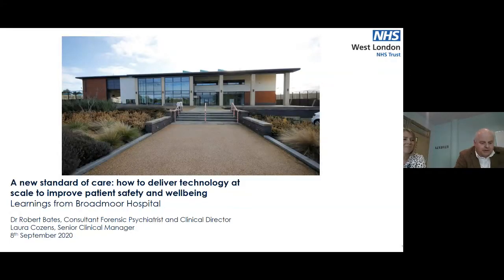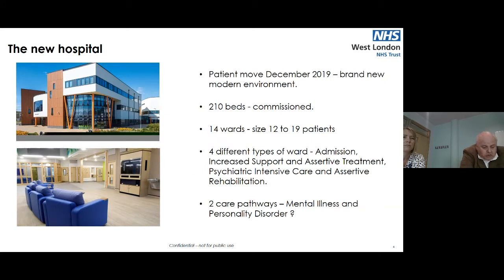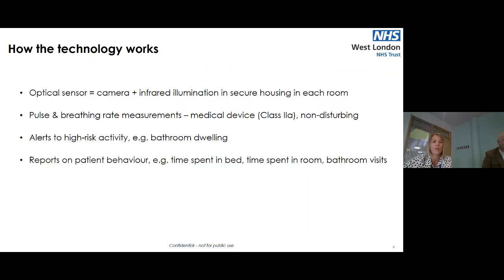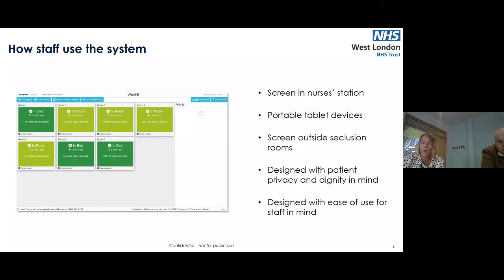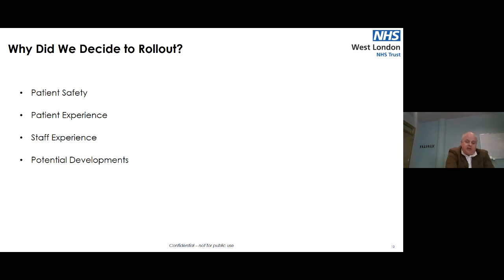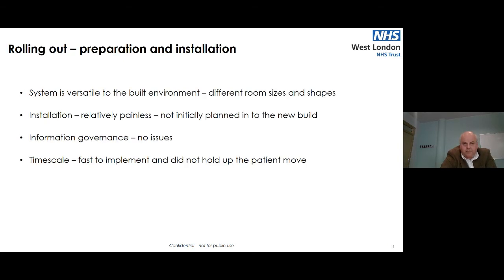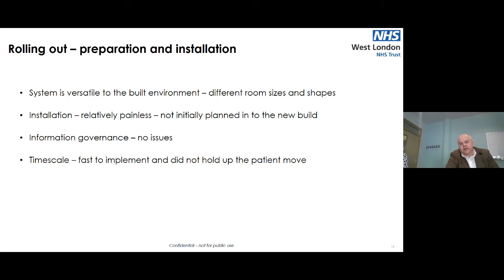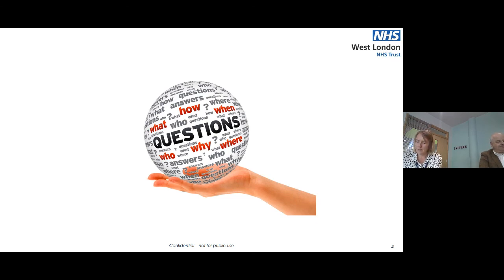QNPMHS Webinar #8 – 8 September 2020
Broadmoor’s new state of the art hospital has rolled out a new technology to improve patient safety and wellbeing in forensic wards. Dr Robert Bates, Consultant Forensic Psychiatrist and Clinical Director, and Laura Cozens, Senior Clinical Manager, will share first-hand experience on how to deliver technology at-scale in forensic services, and discuss the impact on service users and staff.